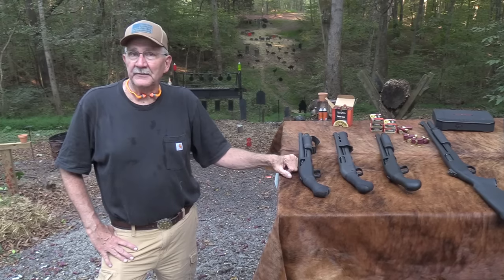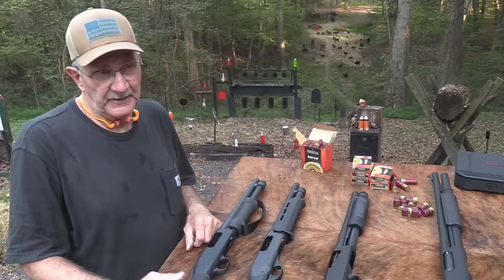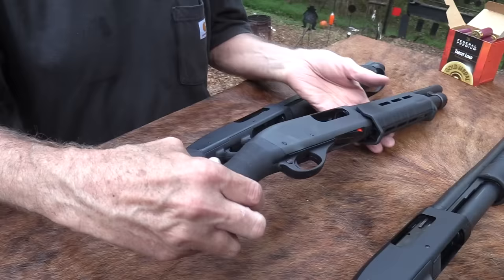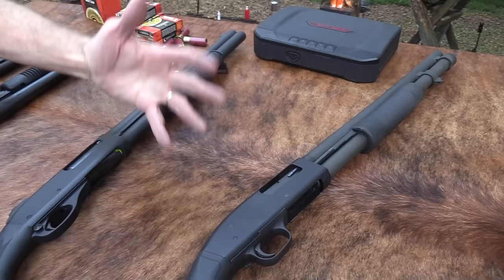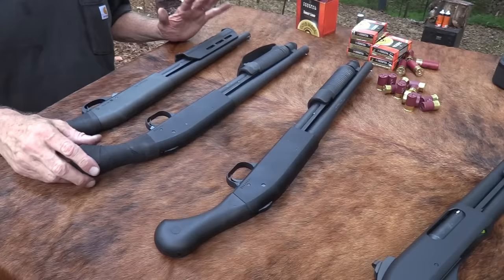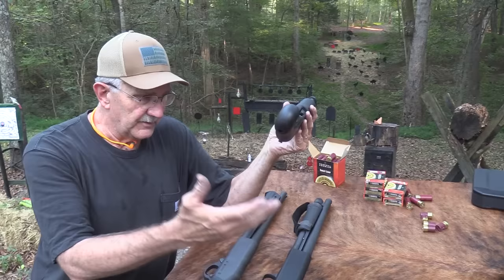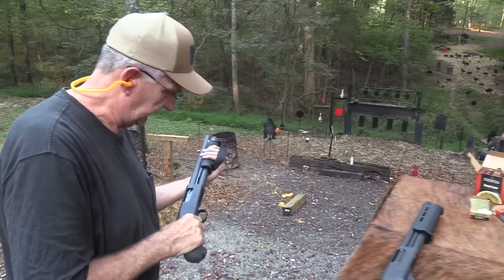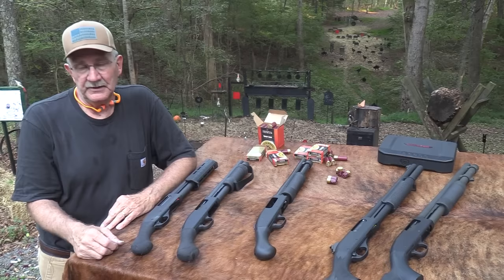Mossberg Shockwave vs Remington Tac-14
Comparing and shooting the Shockwave and the Tac-14 "firearms."
By the way, folks, even though I find these things fun and possibly even "useful," I don't really mean to be an advocate for them. They are just pretty cool little firearms and fun to shoot.  Serious shooters seem to be split on whether they are just "gimmicks," or whether they are possibly viable options as defensive firearms.  You just need to try them out for yourself if you ever get a chance, and then decide for yourself.  If you compare them with a full-size shouldered shotgun, OF COURSE, the full-length shotgun will be easier to shoot well. Duh. Anybody knows that, just as a shouldered rifle is easier to shoot well than a handgun.
Always use your best judgement when choosing any sort of firearm and know your purpose for it.  As my old buddy Dirty Harry likes to say, "Everybody's got to know his limitations."  :-)